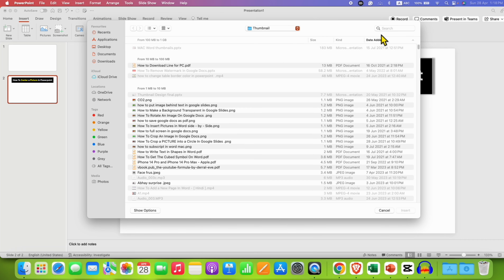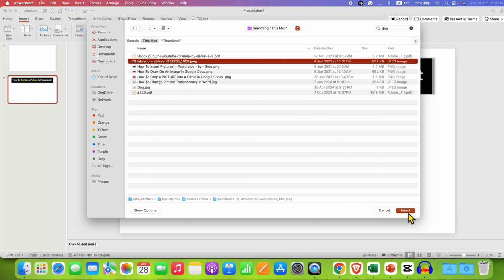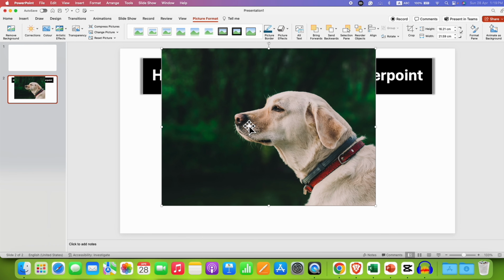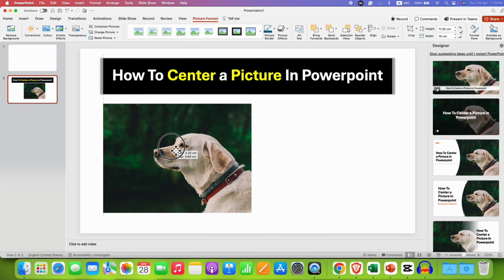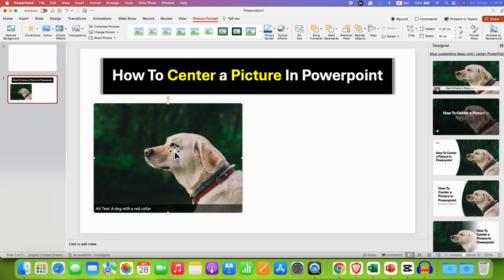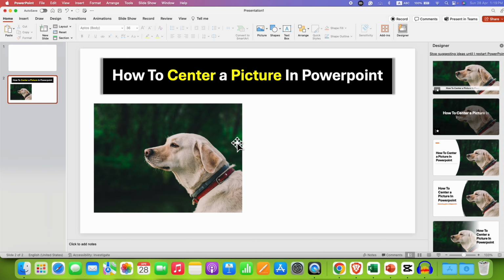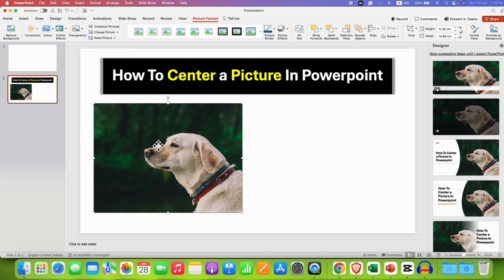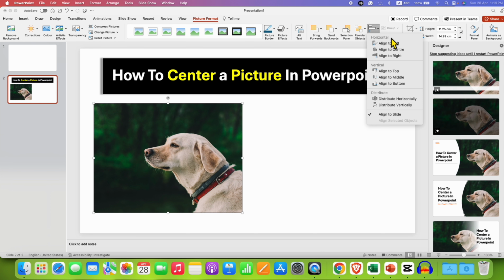How To Center a Picture In PowerPoint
How To Center a Picture In PowerPoint slides horizontally and vertically is shown in the video. You can make use of the Align option under the Picture Format Tab to align picture at the middle of the side perfectly.